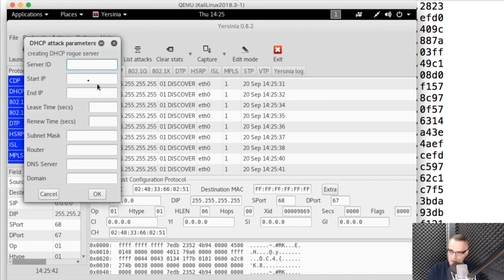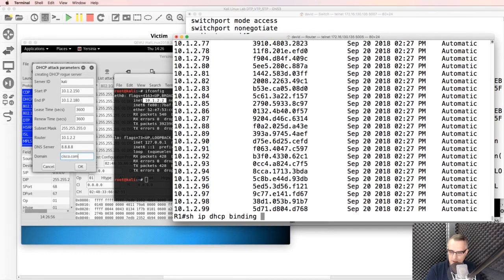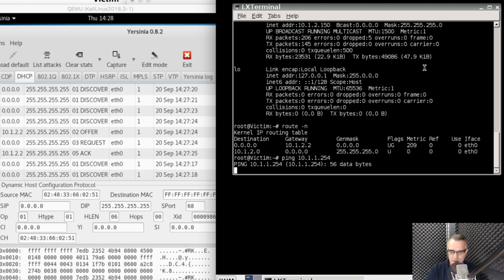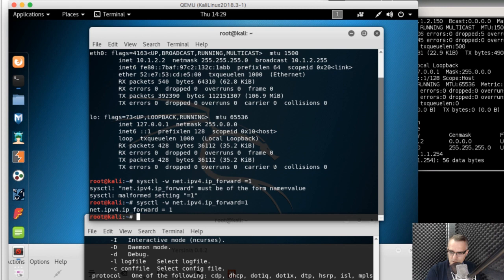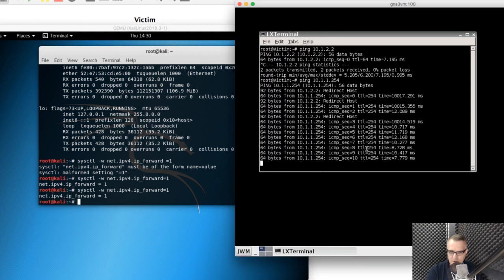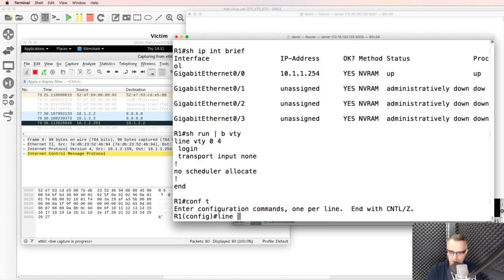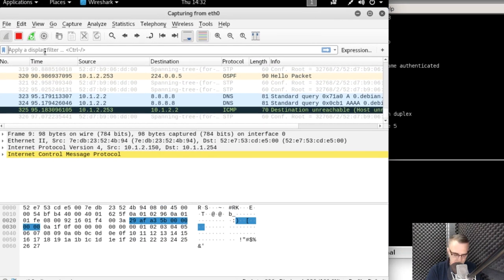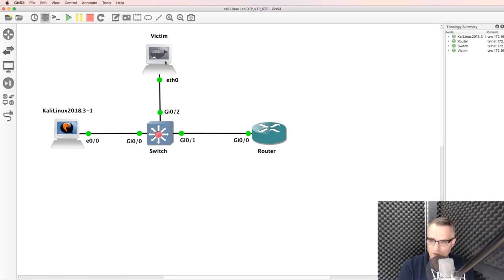075 Rogue DHCP Server; MITM attack, Wireshark password sniffing